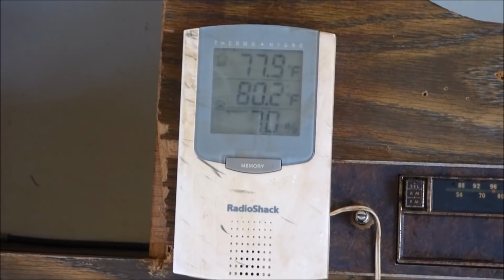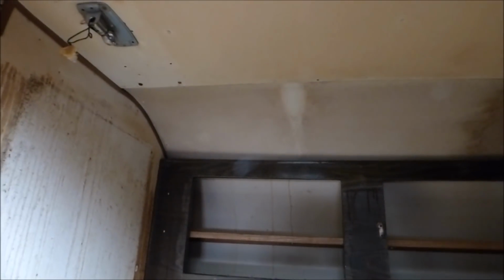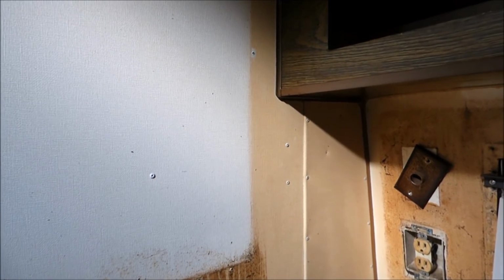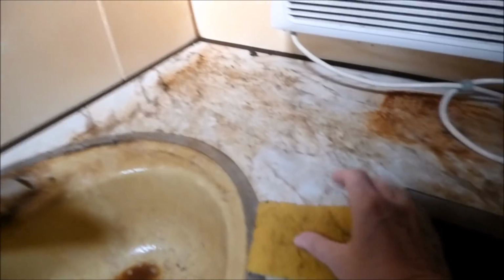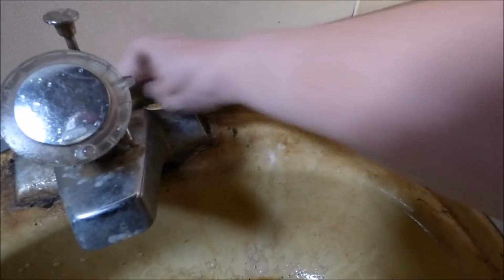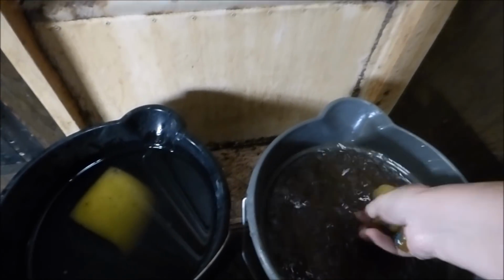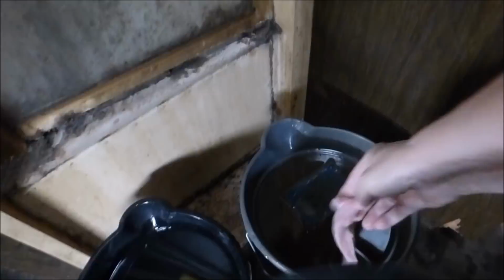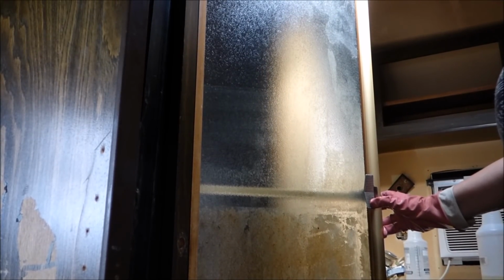1974 Silver Streak Reno Pt22 Cleaning the bathoom!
More work in the bathroom. Now you can see the bathroom counter top & me cleaning the shower door! We're getting there!!